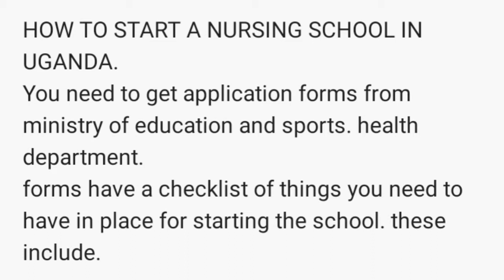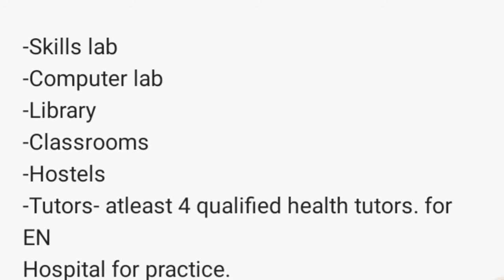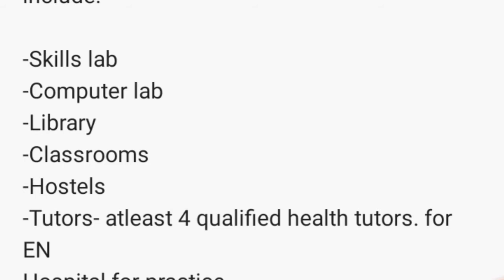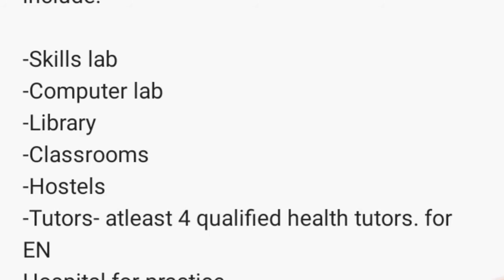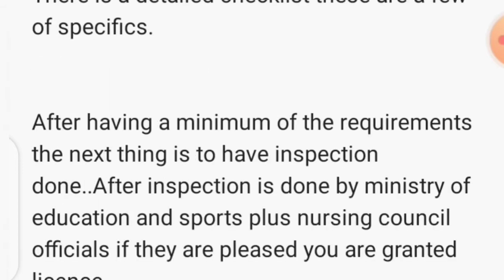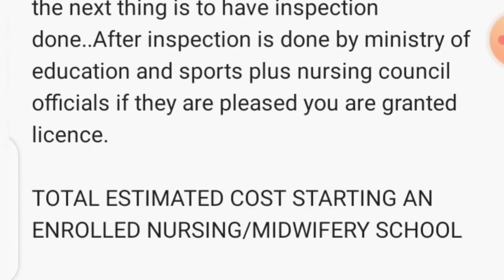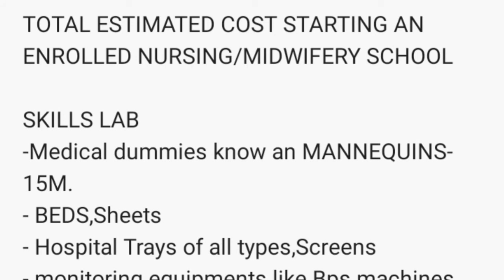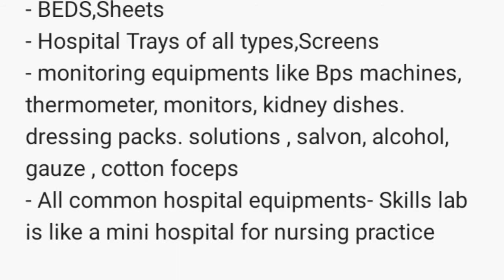How to Start a Nursing School in Uganda: Complete Guide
Are you looking to make a significant impact on healthcare education in Uganda? In this video, we'll walk you through the complete process of starting a nursing school. From meeting regulatory requirements and securing accreditation to developing a curriculum and hiring qualified instructors, we provide all the essential steps and tips you need. Watch now to learn how to establish a nursing school that trains the next generation of healthcare professionals in Uganda.

In this video I give details of how to start a nursing school in uganda. The procedure, requirements and estimated cost